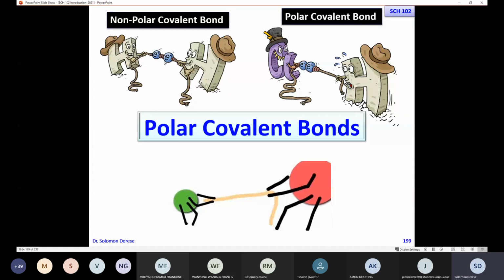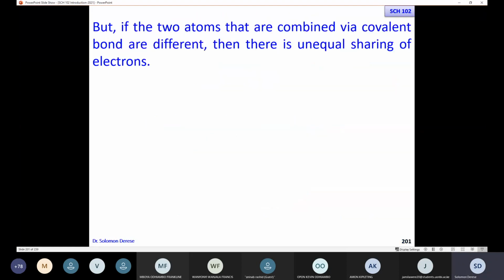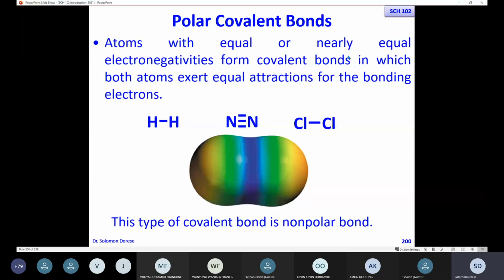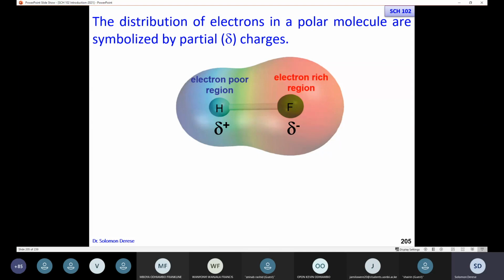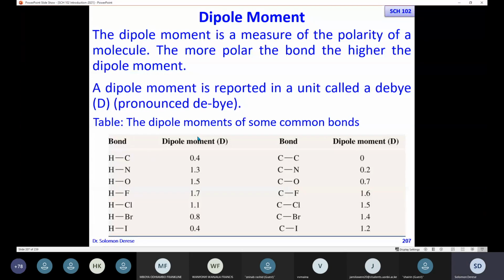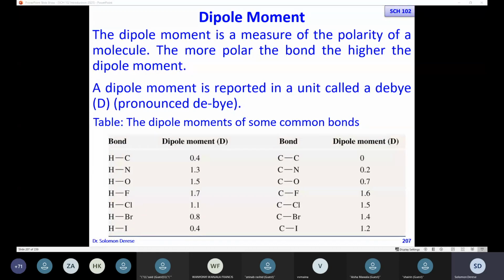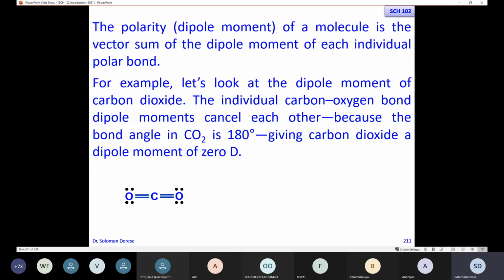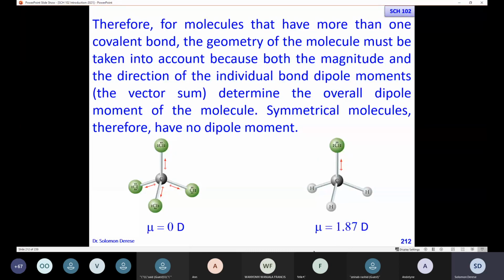sch 102 organic chemistry